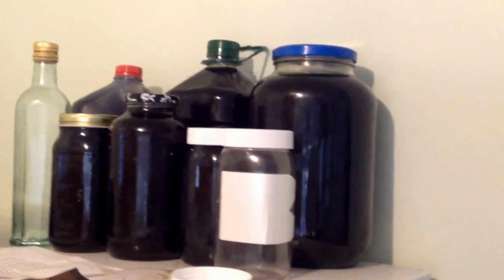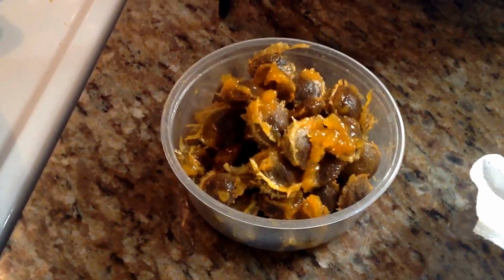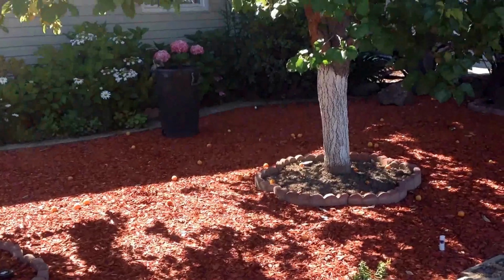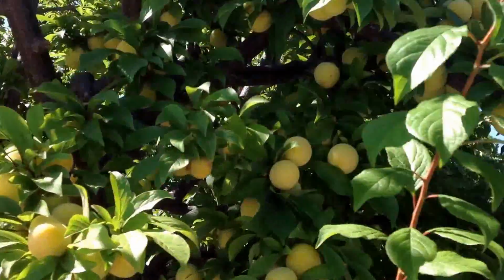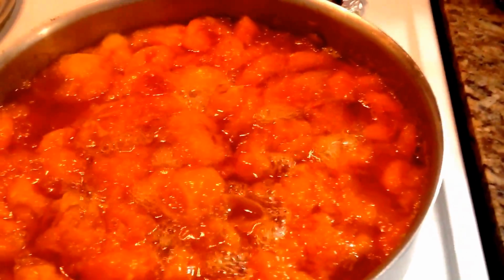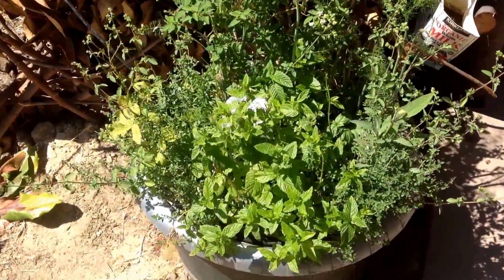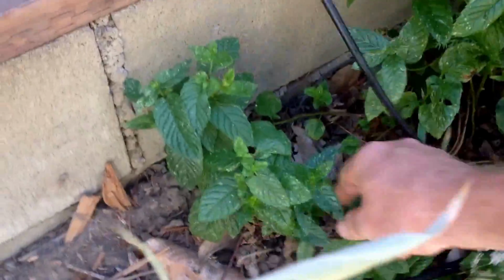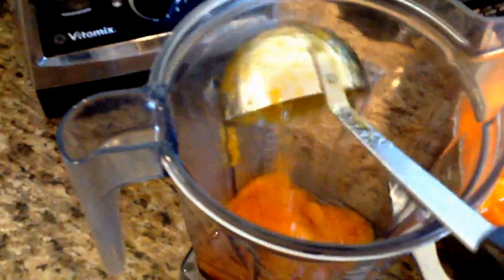Making our amazing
here I share the story of how our amazing Herbsweetner apricot jam is made. A unique blend of local products made at Foundups House of Silicon Valley